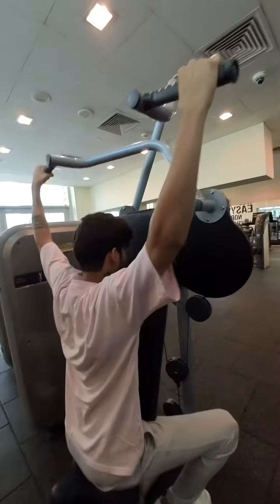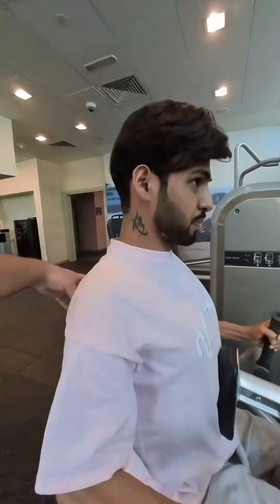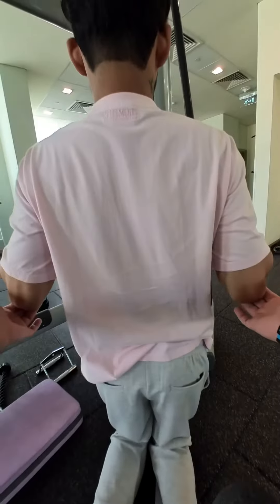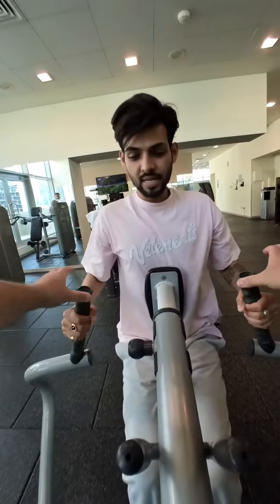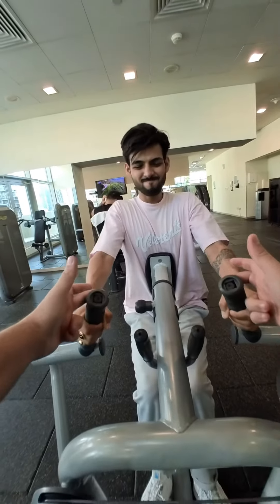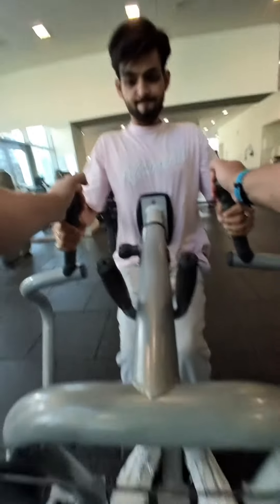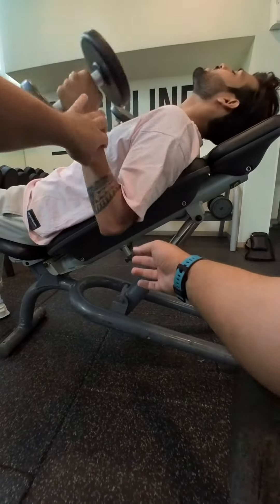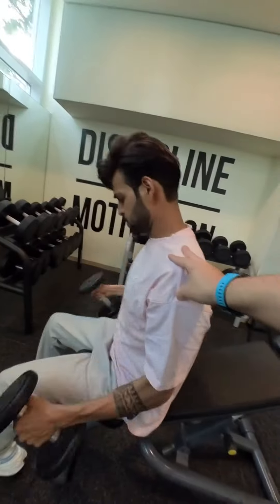Muscles building workout